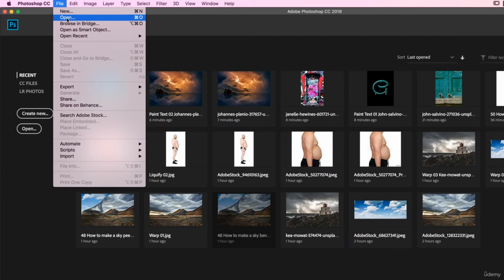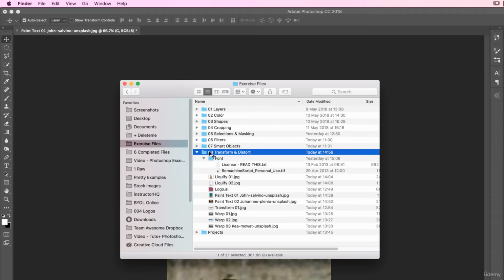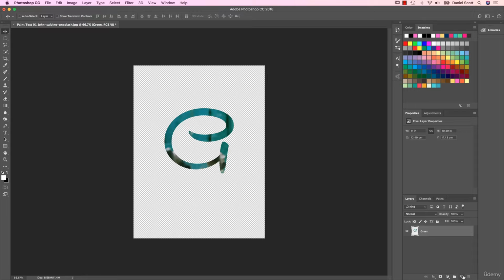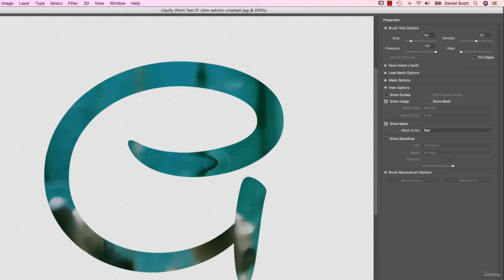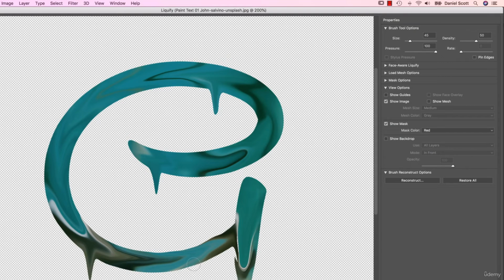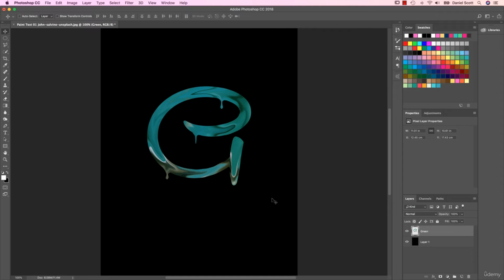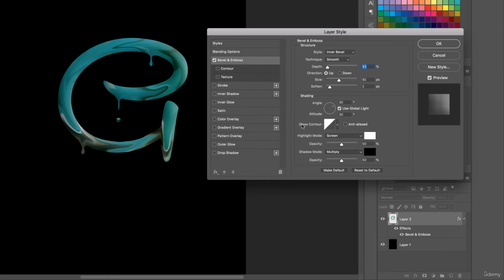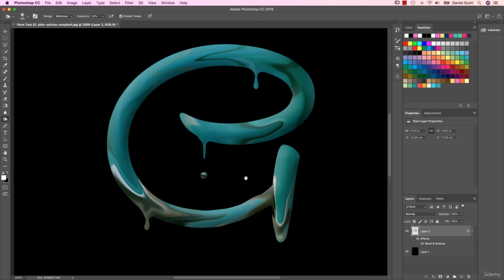051 How to create dripping paint text effect in Photoshop CC